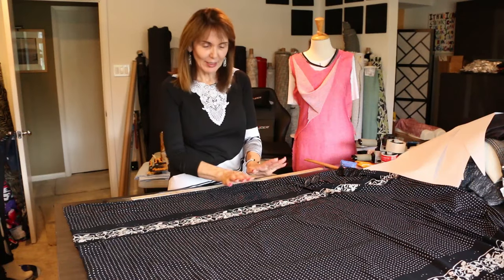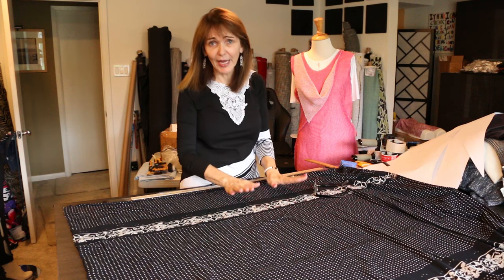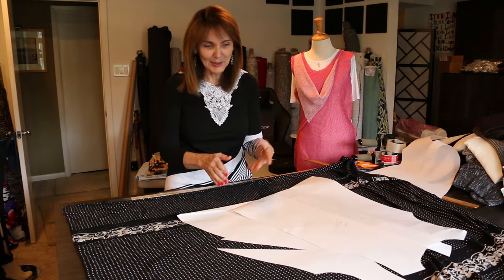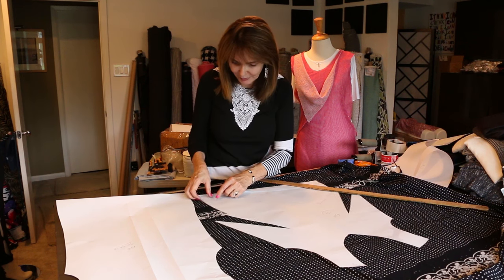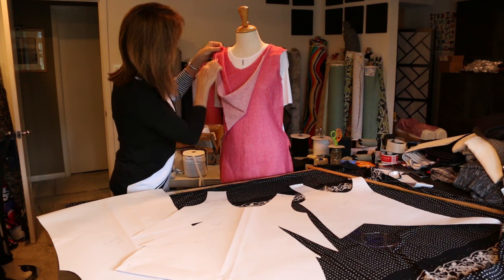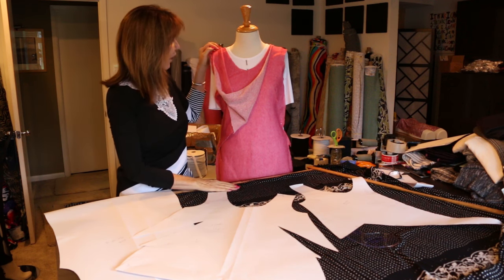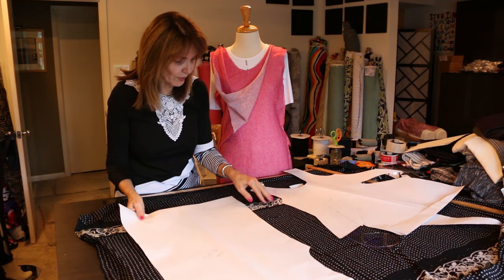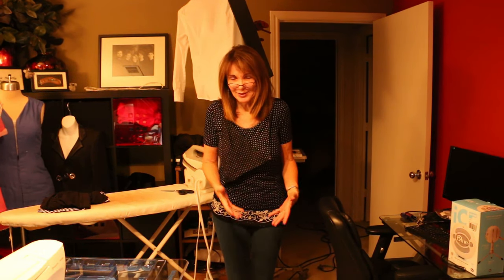Sewing Tutorial: Adding a Faux Cowl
Today Peggy shows how to add a faux cowl neck to a top that gives it a fun twist.